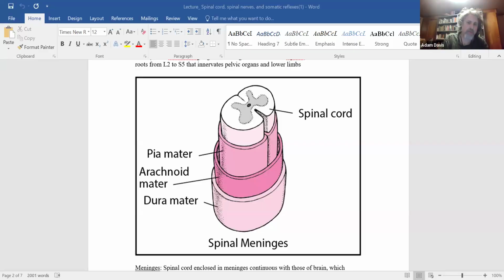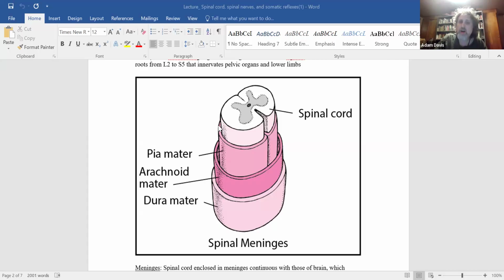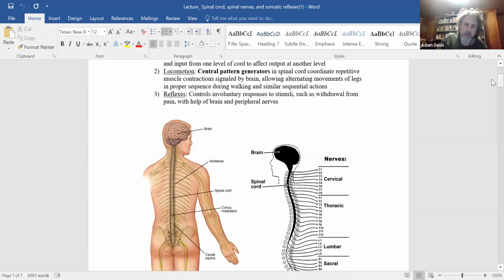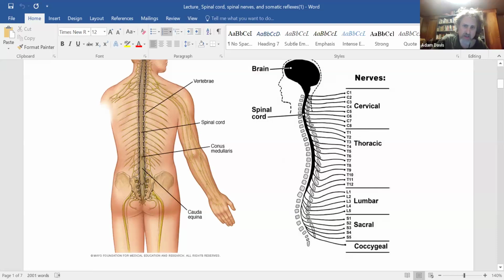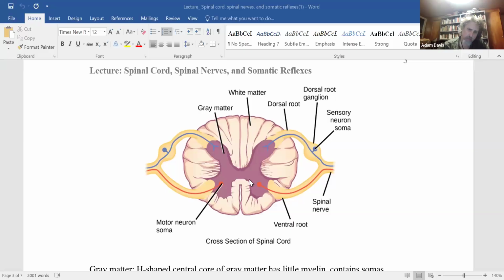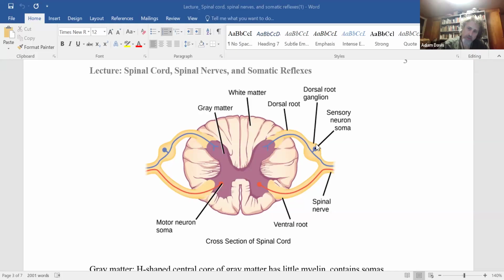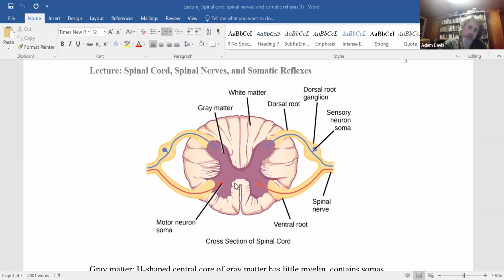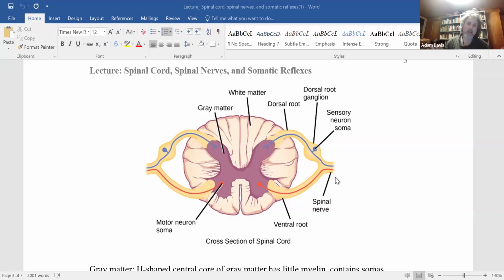Lesson- Spinal Cord and Spinal Nerves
A lesson on the spinal cord, spinal nerves, and spinal reflexes.